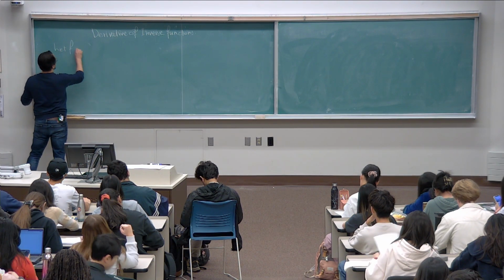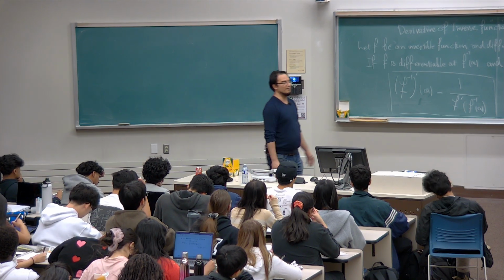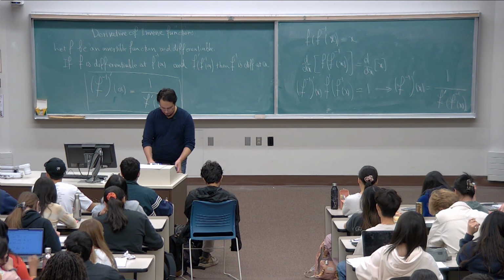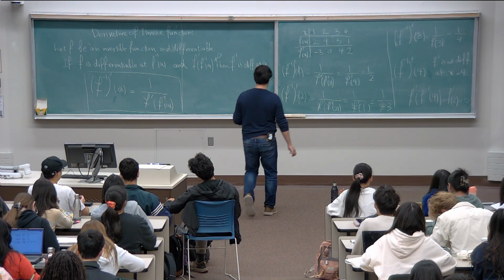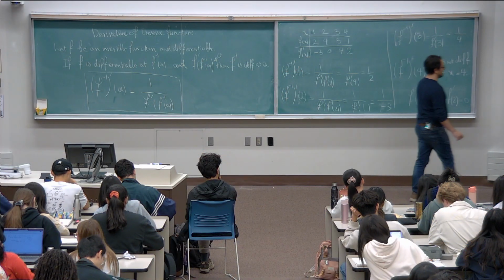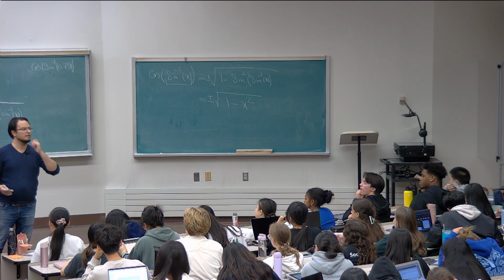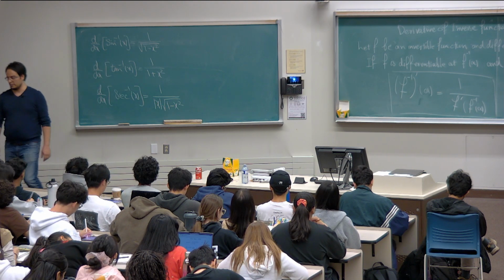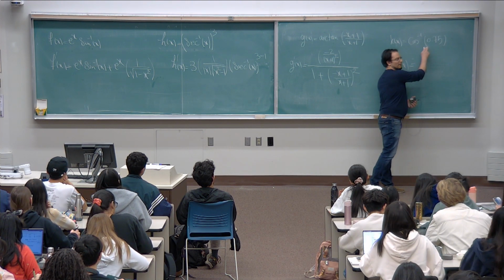LabTube-(Calculus 1000)-Derivative of Inverse Function